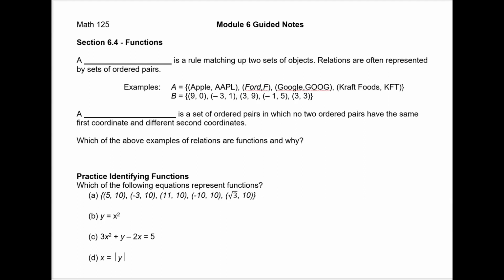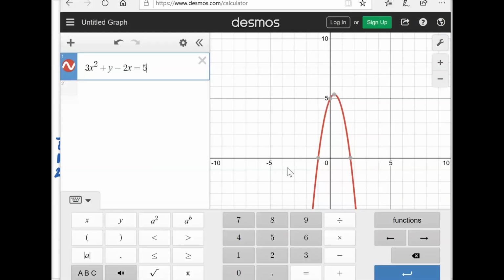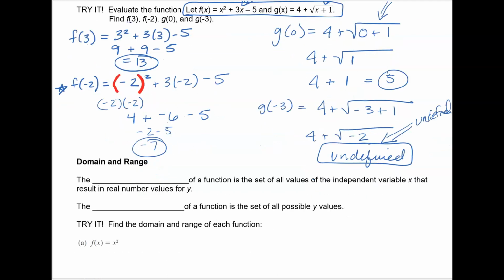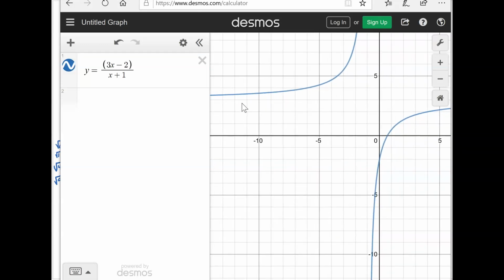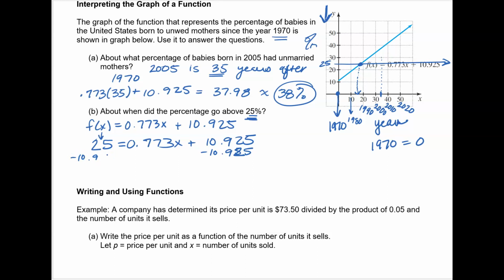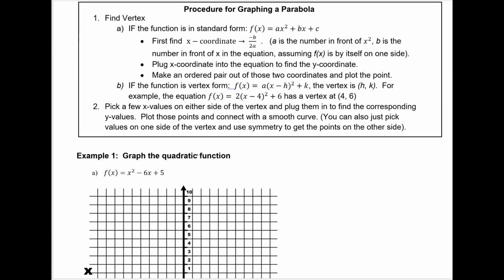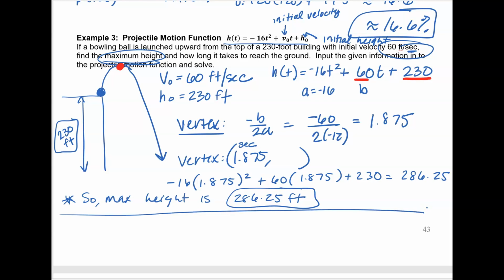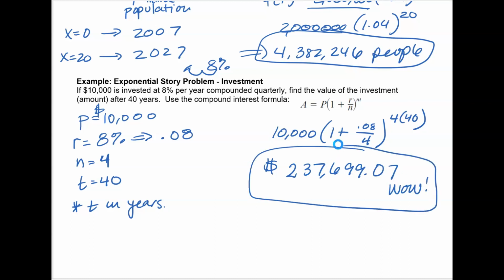MTH 125 Module 6